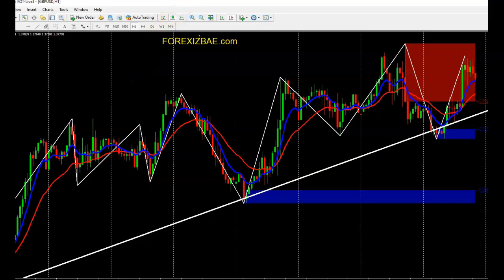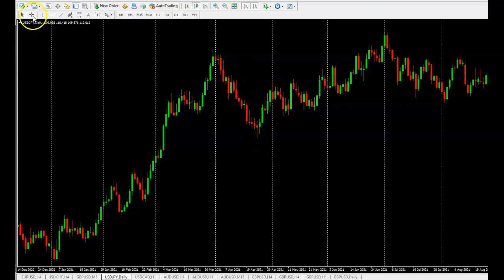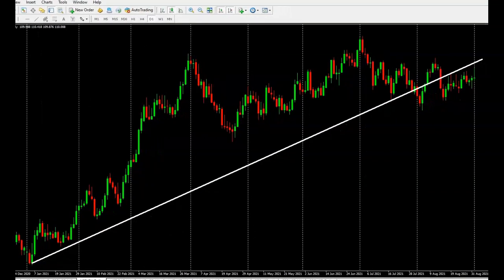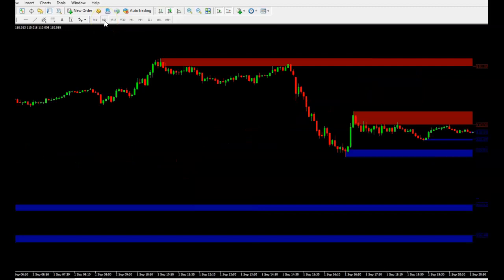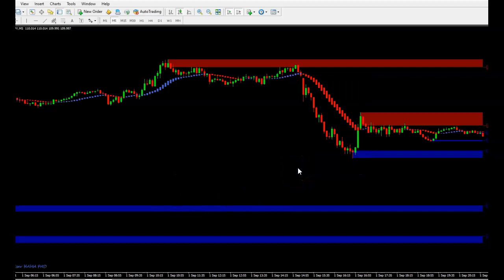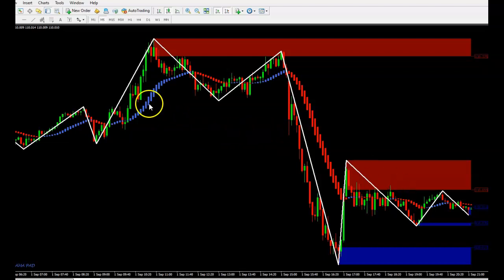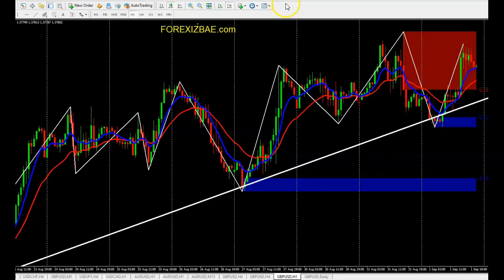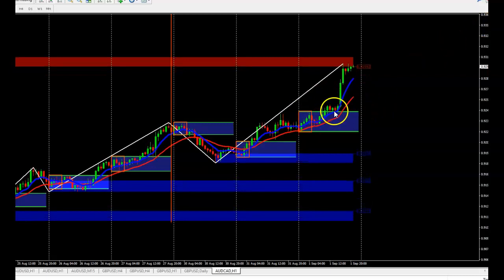Top-Down Analysis | Forex Trading | Setting up your Forex chart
Proptradingfirm Top-Down Analysis | Forex Trading | Setting up your Forex chart
What does it mean to do Top-down analysis in forex trading, well, let me explain?
In this video, I will show you how I do a top-down analysis and more. It is very important not to forget to add this into your arsenal. Say, for example, you are in an uptrend and you are looking to see where you will be entering but, when you look at the lower timeframe, the bears are in the market, what does this say to you? It says STOP! you cannot enter the market yet. You must wait for the bulls to enter and the price becomes in sync with the overall trend first; along with that, you must have other confluences (meaning several other reasons to enter) such as patterns, levels, zones, etc.